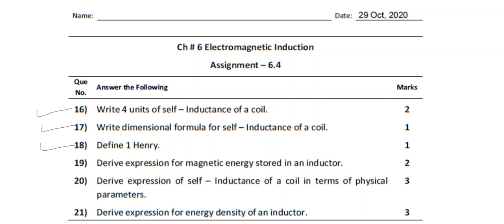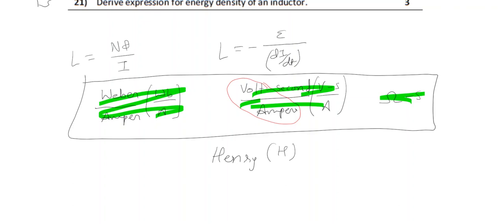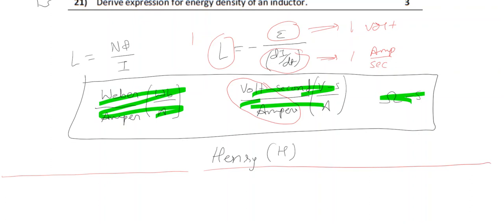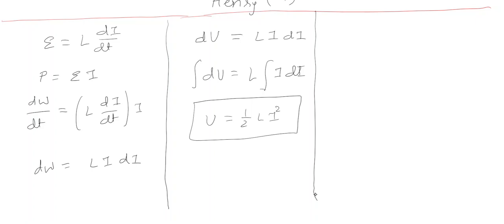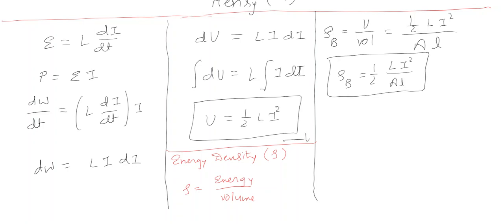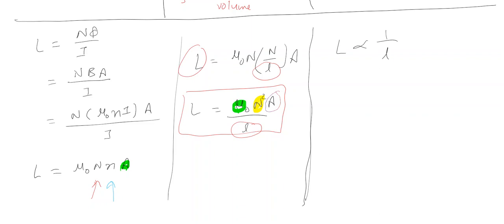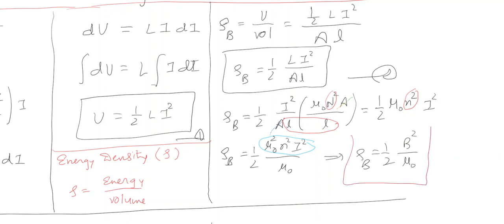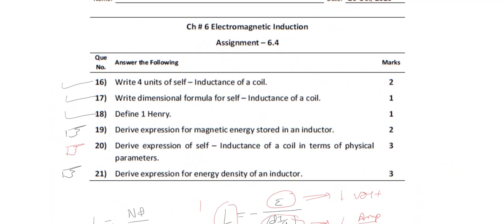6.4.1 Energy and Energy Density of Inductor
(1) Units of self - inductance
(2) Definition of 1 Henry
(3) Energy stored in an inductor
(4) Expression of self inductance
(5) Energy density of inductor.